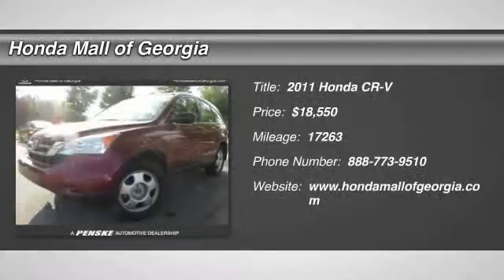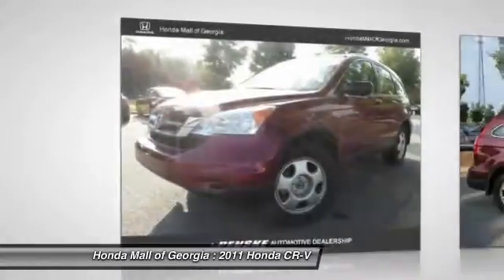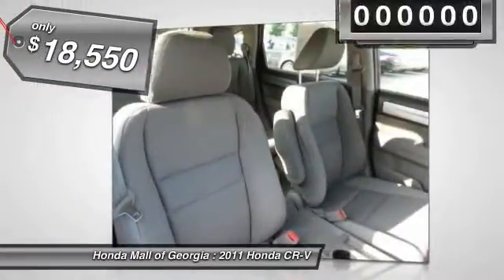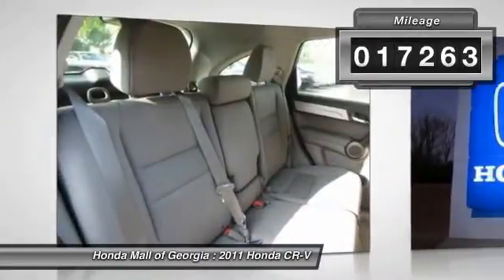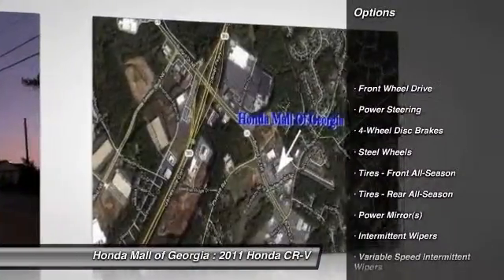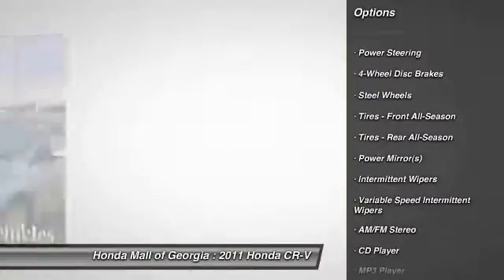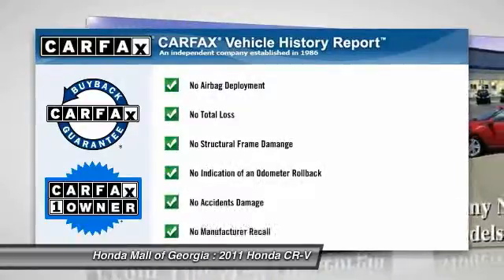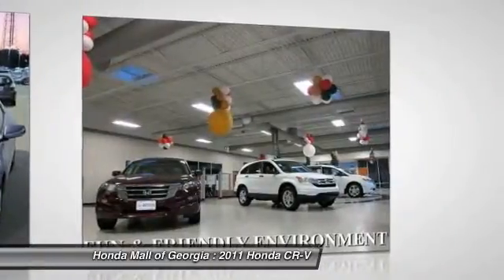2011 Honda CR-V Buford GA 460579A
2011 Honda CR-V LX - $18550

This 2011 Honda CR-V 4dr 2WD 5dr LX SUV features a 2.4L I4 DOHC 16V 4cyl Gasoline engine. It is equipped with a 5 Speed Automatic transmission. The vehicle is Tango Red Pearl with a Gray Cloth interior. It is offered As-Is, extended warranty is available. - FUEL EFFICIENT 28 MPG Hwy/21 MPG City! CARFAX 1-Owner, ONLY 17,263 Miles! LX trim.